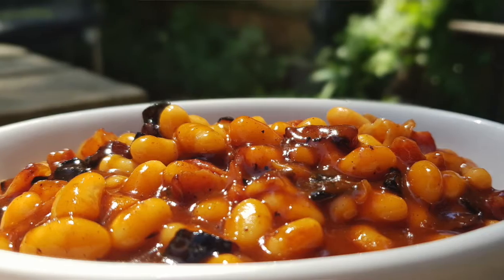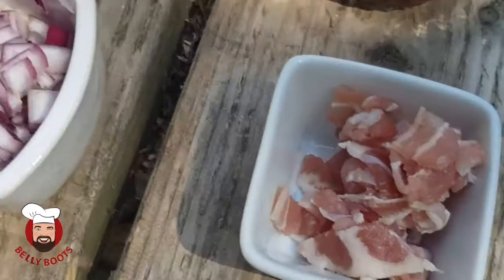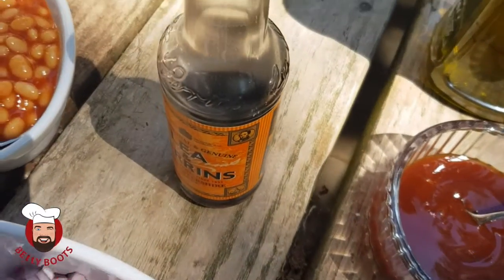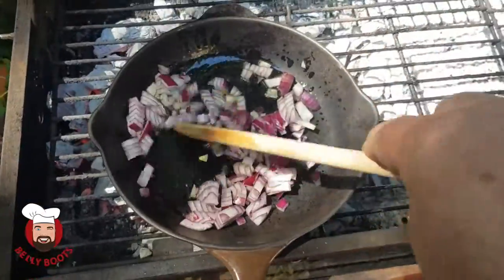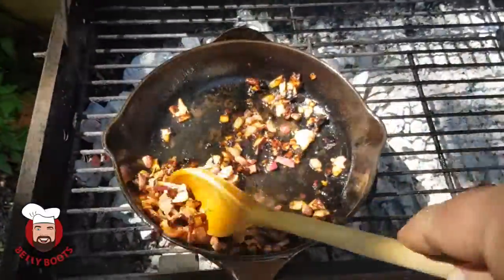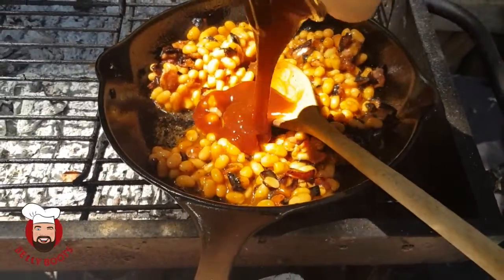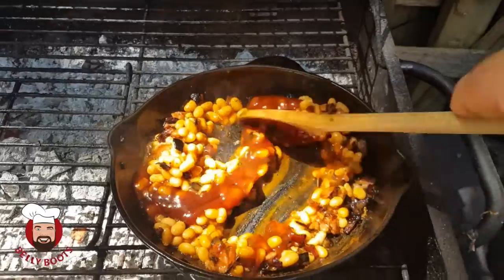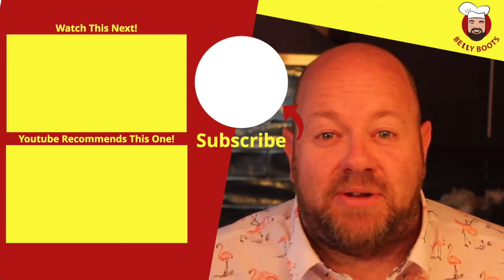My Simple Smoky BBQ Beans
My previously secret recipe, BBQ Beans. Just 5 everyday ingredients make up this perfect accompaniment to any BBQ. Also perfect with a baked potato.